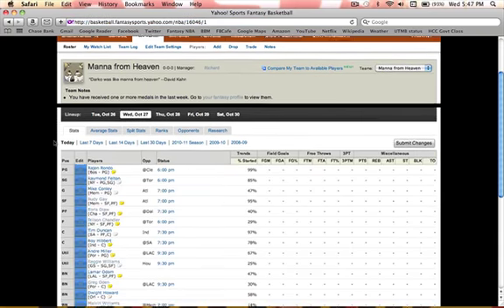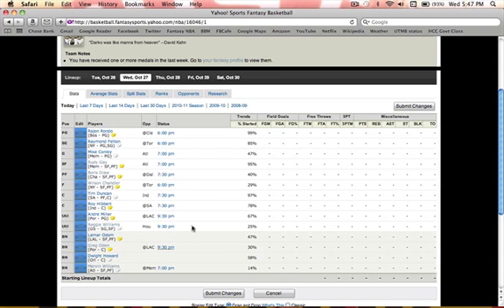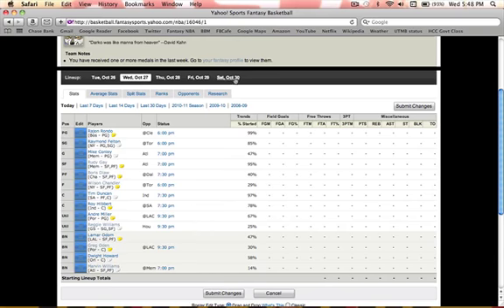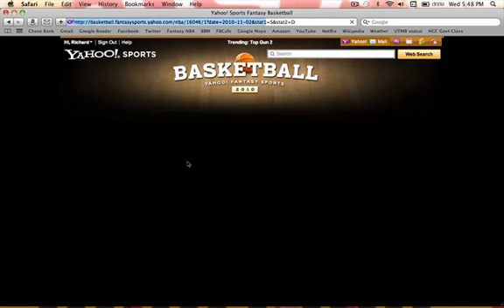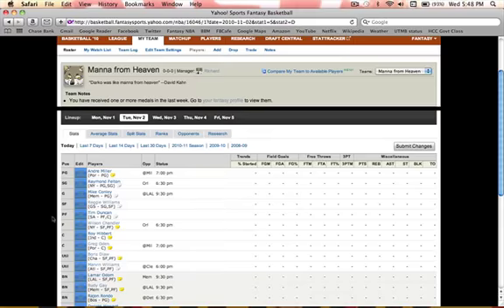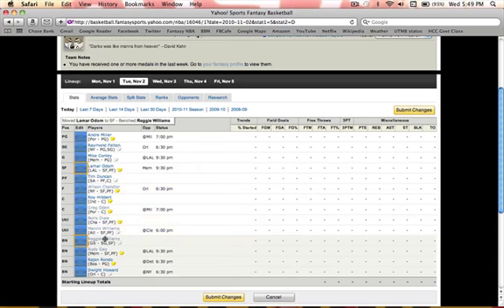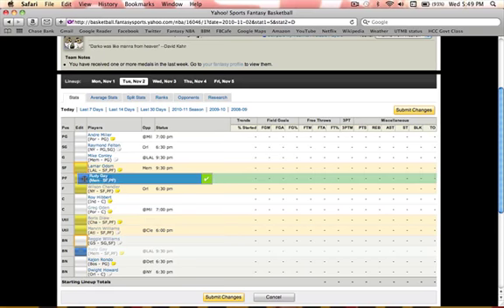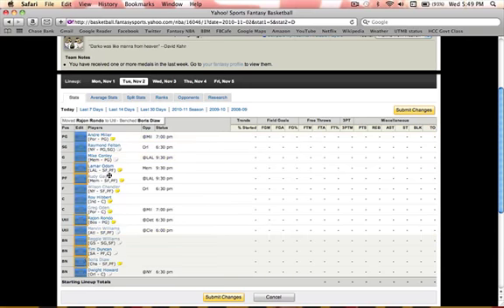Setting your fantasy basketball roster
A brief video explaining how to set your roster every day in a Head-to-Head fantasy basketball league on Yahoo. Intended for first time fantasy basketball players.